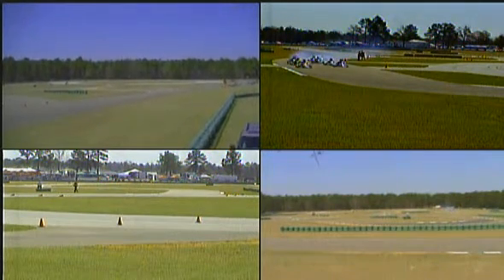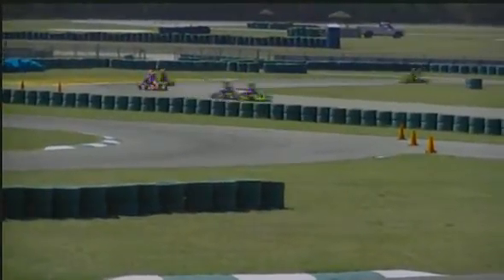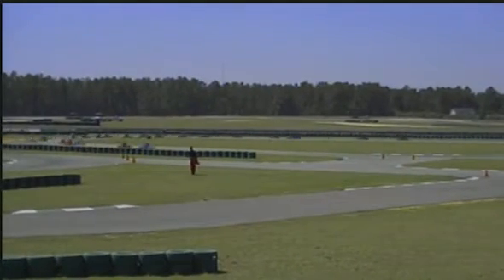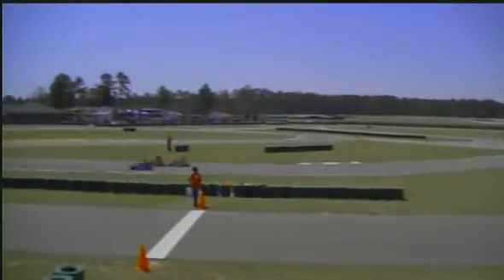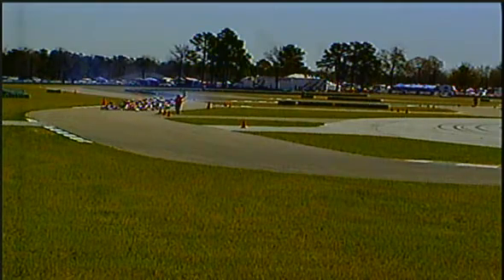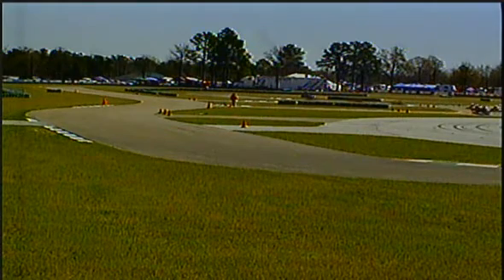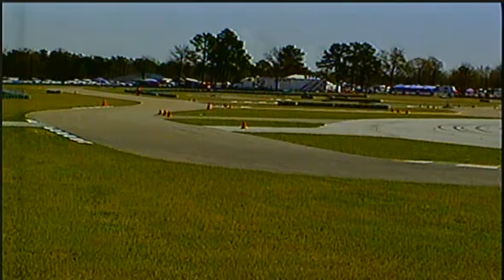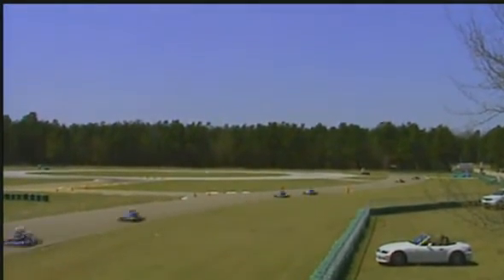2013 WKA Man Cup - Kershaw, SC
Live coverage of event #2 PRE-FINALS of the 2013 WKA Manufactures Cup at Carolina Motorsports Park in Kershaw, SC on April 6, 2013.